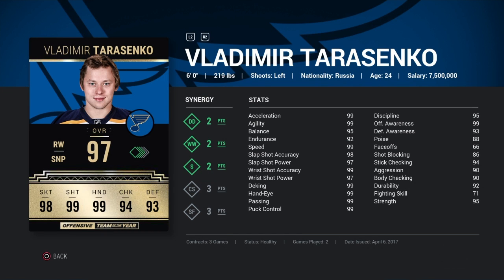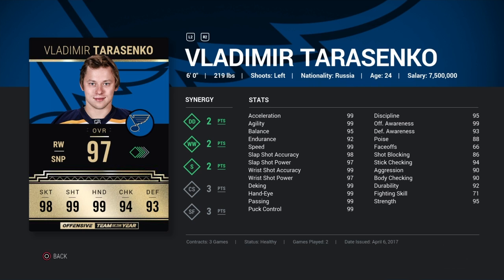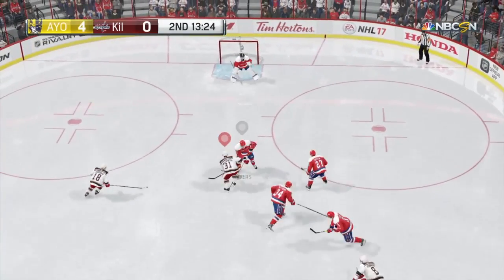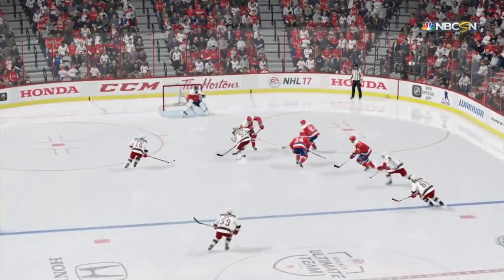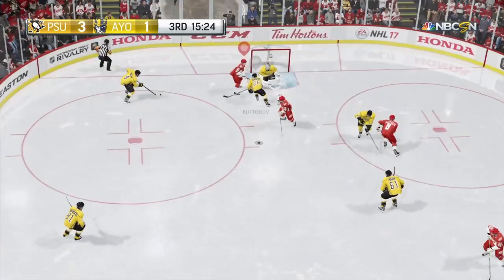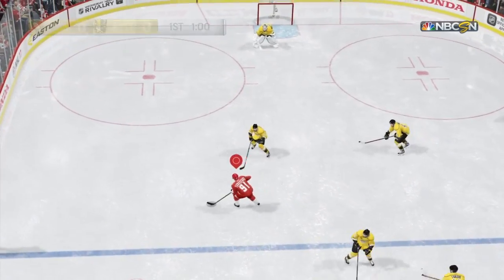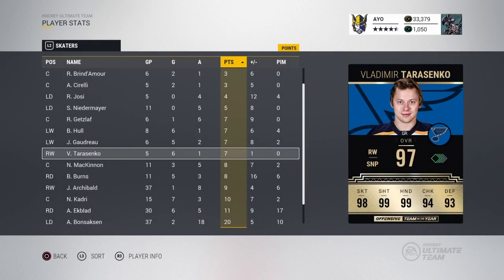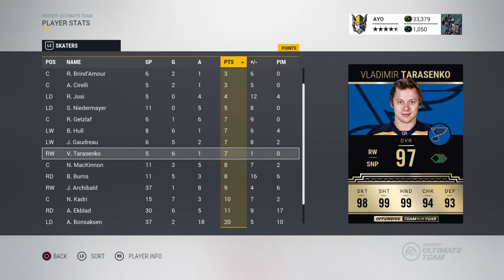97 TOTY Tarasenko Player Review - NHL 17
► BEST PACK EVER IN NHL 17?! ( NHL 17 Pack Opening )

► NHL 17 HOT SEAT! ( NHL 17 Game Show )